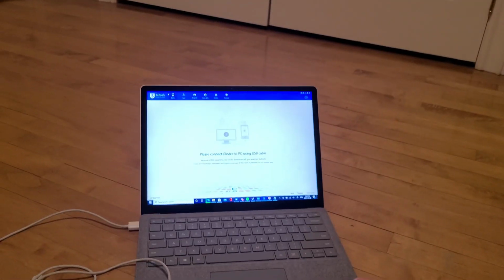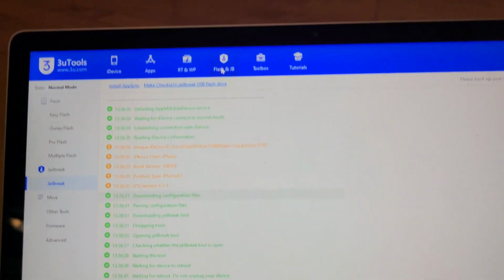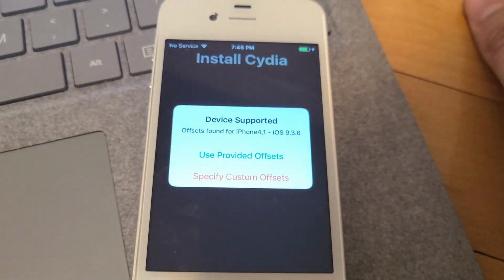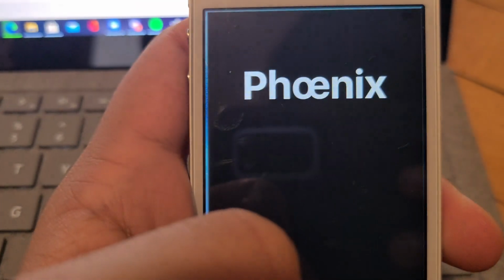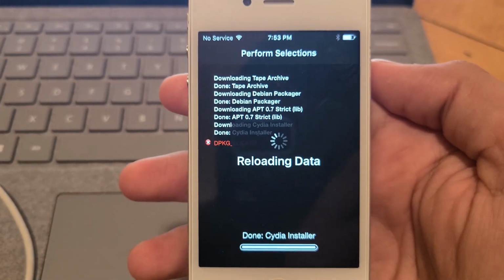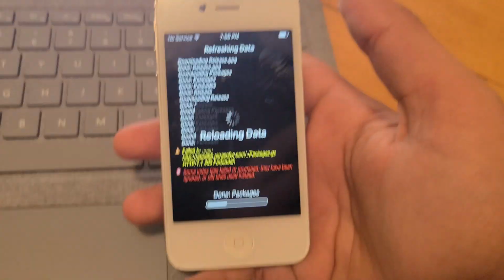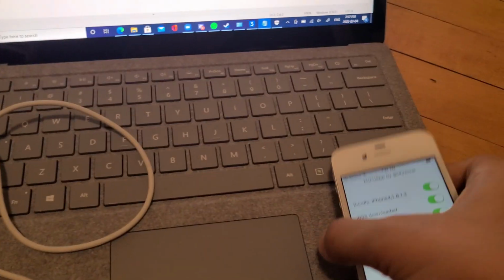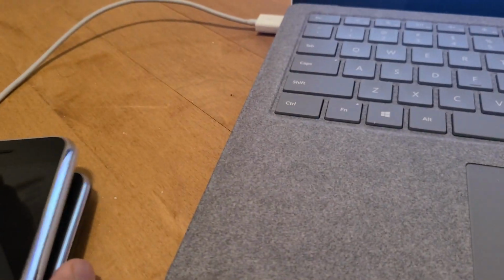How to downgrade ios 9 to ios 6.1.3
sub